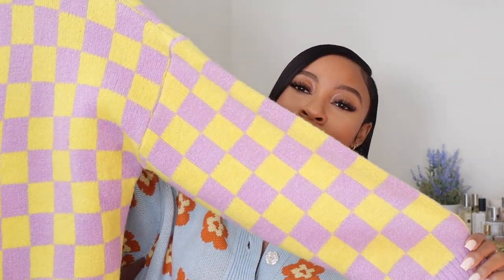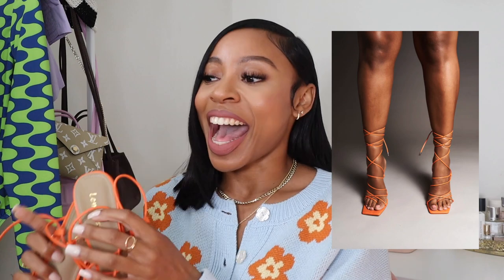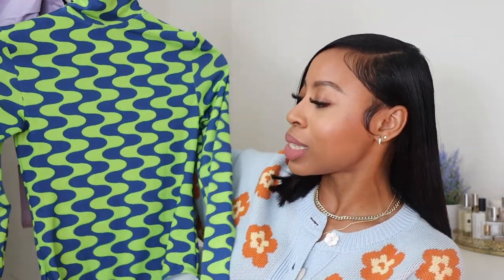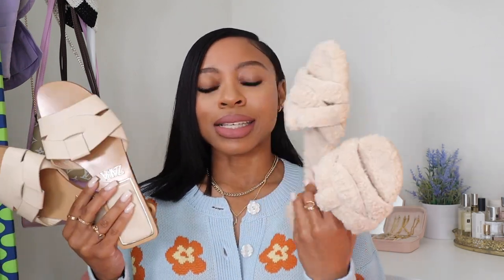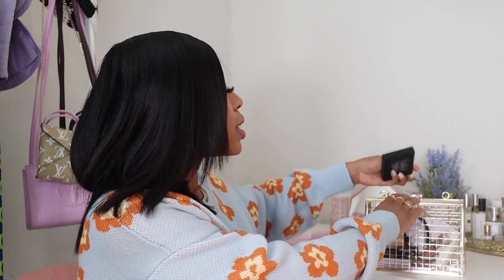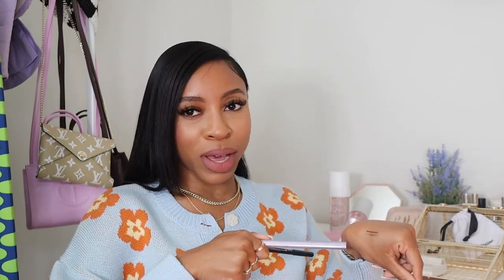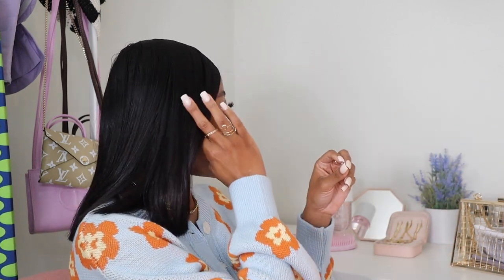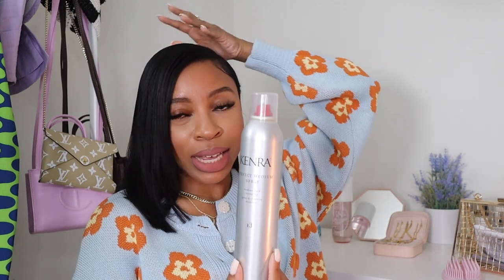COLLECTIVE HAUL: New In My SS22 Beauty & Style Wardrobe | Zara, SSENSE, Skims, Ulta, Glossier + MORE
hey girl heyyyyy! I'm back with another collective haul. 🛍 This will take the place of my April Favorites, since I totally hated that footage, but don't worry!!! I' still gonna do a May Favorites, even if it's a late. 🥲 I've been shopping a lot for spring and summer wardrobe, so I'm super excited to show y'all what I got. As always, everything is linked below.

♡ ALL ITEMS LISTED IN ORDER AS SHOWN IN VIDEO -

Floral Knit Jacquard Cardigan
Linen Blend Slouchy Pants (Green)
Linen Blend Slouchy Top: out of stock
NARS Liquid Blus (Orgasm)
NARS Light Reflecting Press Powder (Sable)
NARS Light Reflecting Press Powder (Shore)
Fenty Beauty Gloss Bomb (Fu$$y)
Wish You Wood Longwear Pencil Eyeliner (In Big Truffle)
Flypencil Longwear Pencil Eyeliner (Puppy Eyez)
Invisimatte Blotting Powder
Portable Touch Up Brush 130
Tangle Teezer The Ultimate Styler Brush (Pink)
Kenra Professional Perfect Medium Spray 13
Conair Brush (Pink): Target
You Look Good Glossier Mirror
Pink Handheld Fan
Sol de Janerio Beija Flor Hair & Body Fragrance Mist
Gucci Flora Gorgeous Gardenia
Skims Soft Lounge Cut Out One Shoulder Dress (Heather Grey)
Skims Soft Lounge Boxer (Oxide)
Skims Soft Lounge Tank (Oxide)

✨ Black-Owned

CAMERA (because y'all be asking 💁🏽‍♀️) Canon EOS M50 - Kit Lens + 22MM - I vlog and film with the same camera.